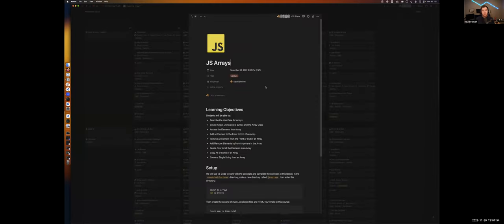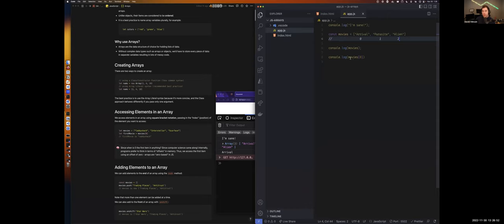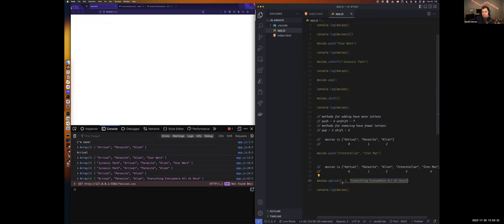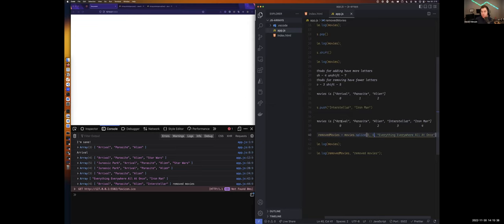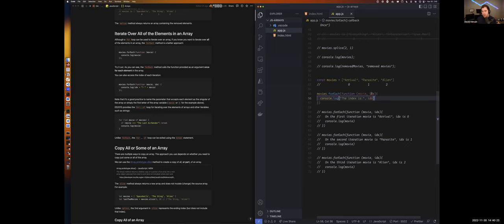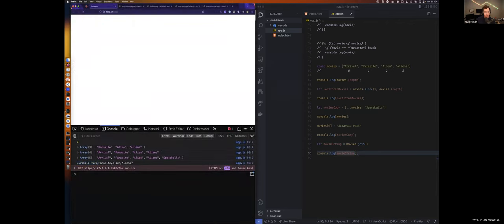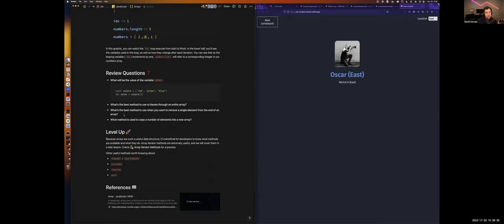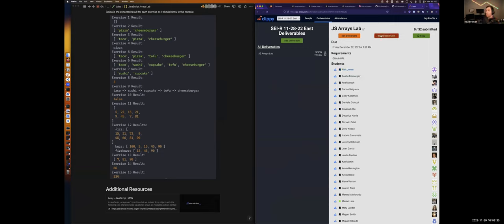Arrays + Array Lab setup